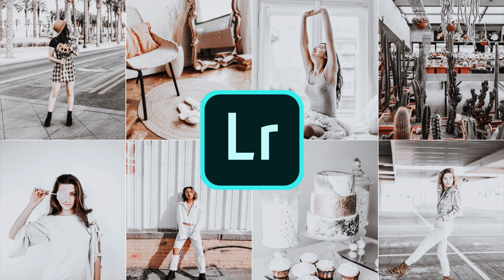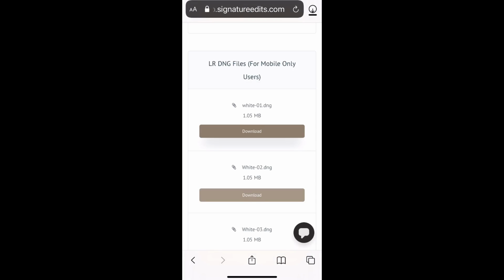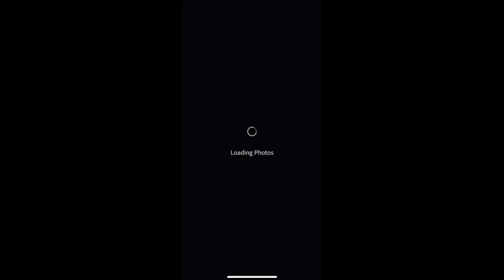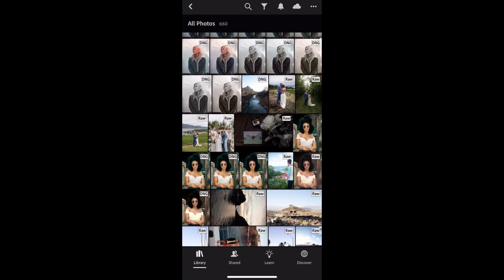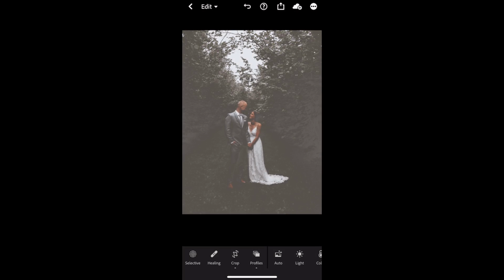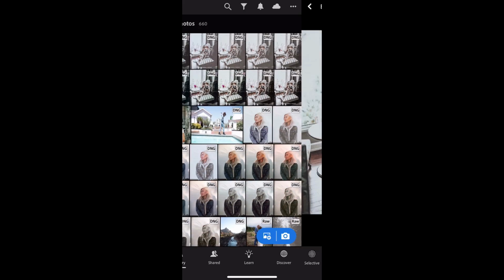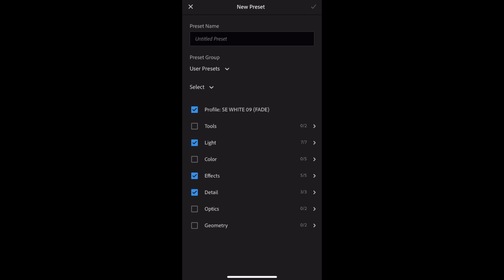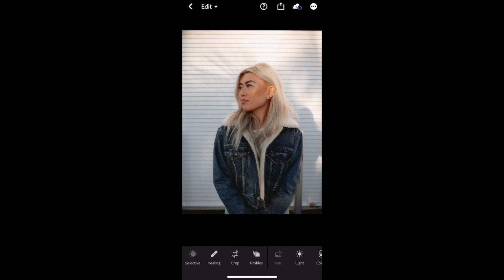Lightroom Mobile Preset Installation Tutorial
Lightroom CC Mobile Preset Installation Tutorial. How to install and use presets from DNG inside of the Lightroom Mobile App without a computer, and how to use custom Lightroom Profiles in the free version of Lightroom CC Mobile for users without a paid Adobe Lightroom CC Subscription.